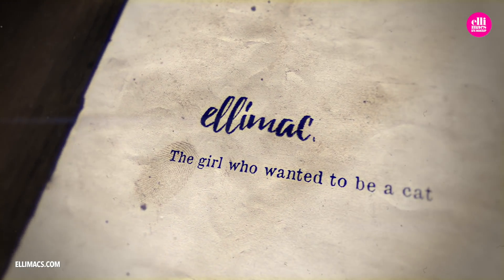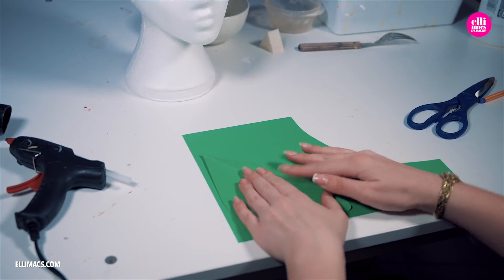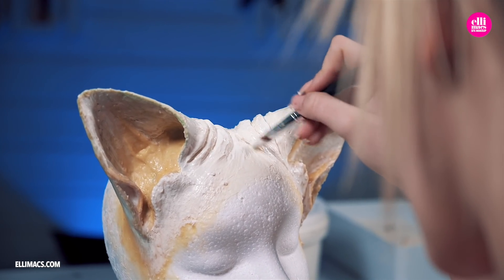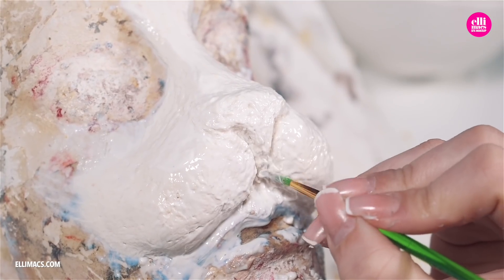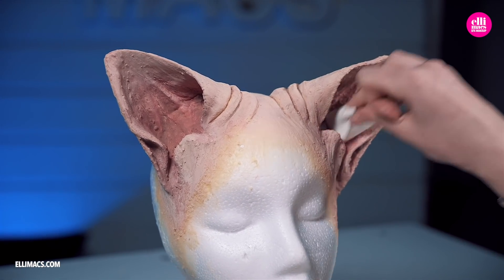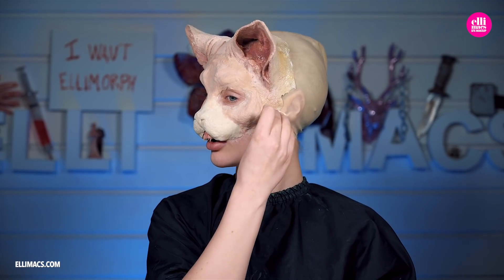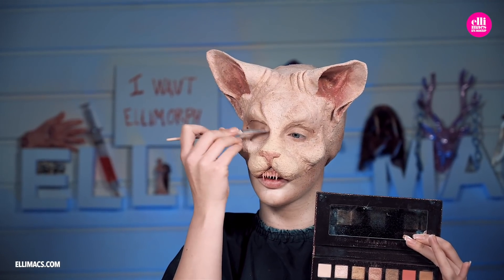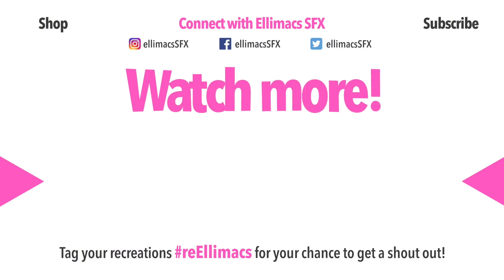Sphynx goddess makeup tutorial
This is a story about a girl wanting to transform into an Egyptian sphynx goddess.

This makeup is inspired by an original look by Laney Chantal, go check out her work!

In this episode you will be taken on a story of transformation as a young Swedish woman works night and day to be able to transform into her favourite animal, the cat. In this case a sphynx.

Follow along with the story and learn how to create super cool ears and a cat nose. And best of all, the prosthetic pieces can be reused.

Video and photos shot using:
Nikon Z6
Nikon D810
Nikon Z 24-70 f/4
Nikon Z 50mm f/1.8
Nikon 105mm f/1.8 Ai-s
Nikon 180mm f/2.8 Ai.s
Post production on:
2,7 GHz Intel Core i7, 16 GB
Razer Core X eGPU + AMD RX Vega56